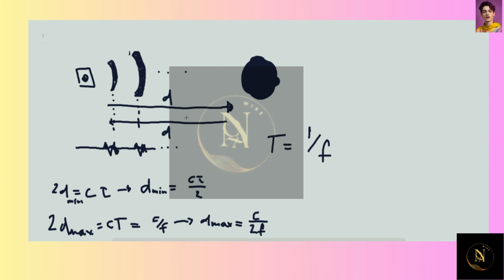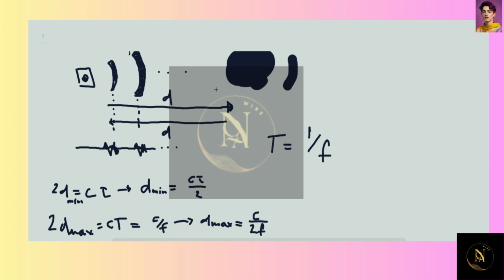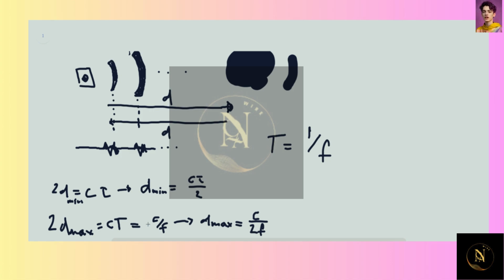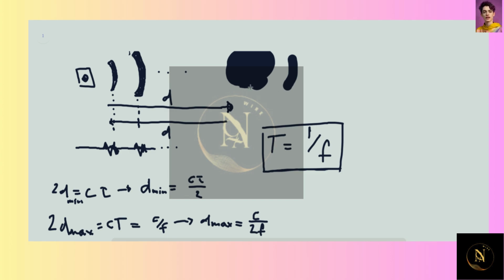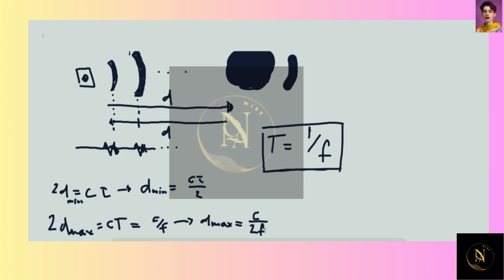Radar parameters Radar is characterized by a pulse width and pulse repetition period a Explain what